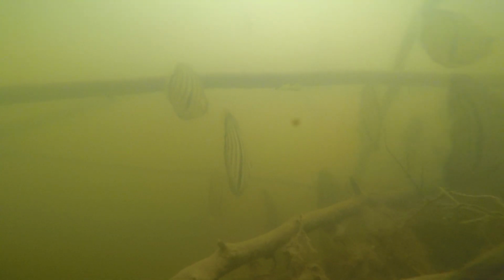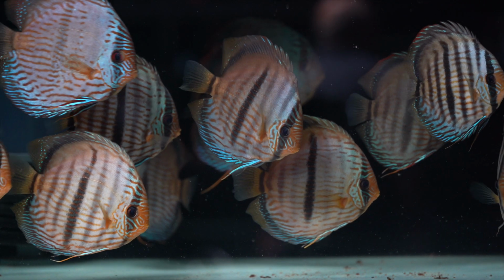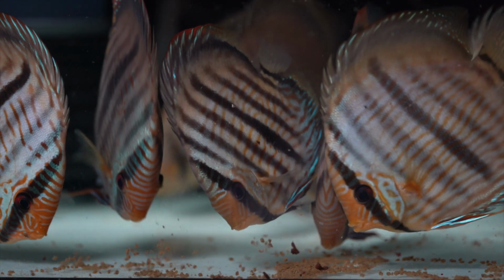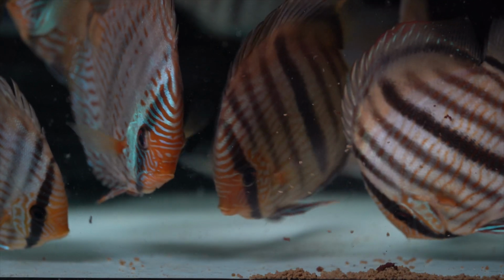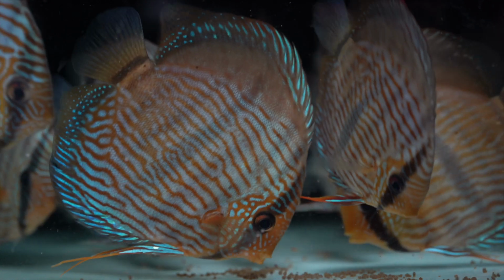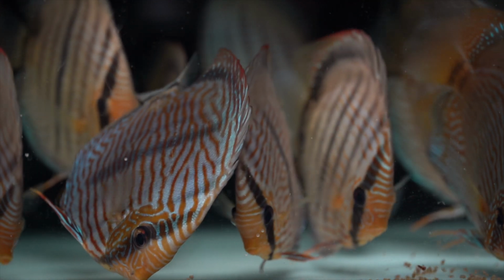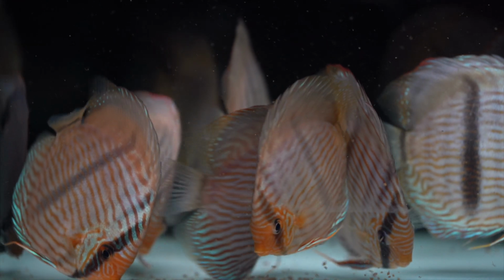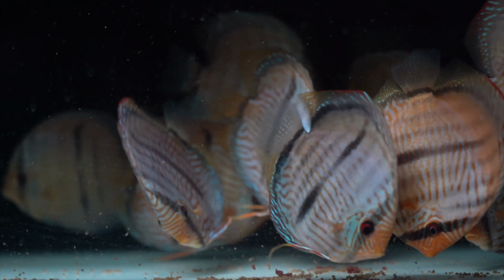Let's Speak about Heckels in